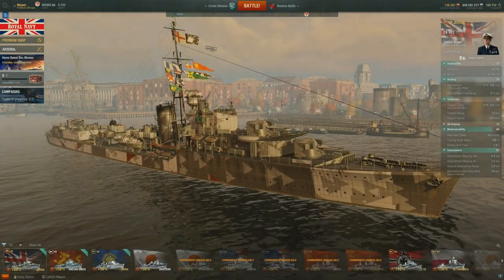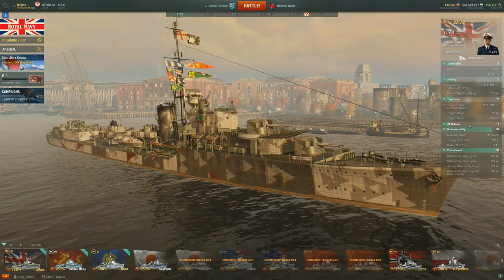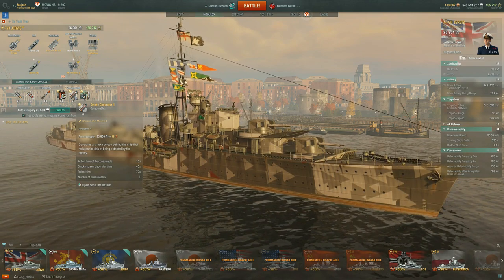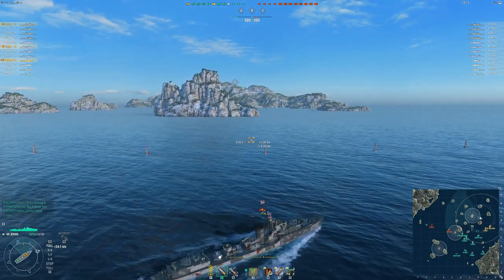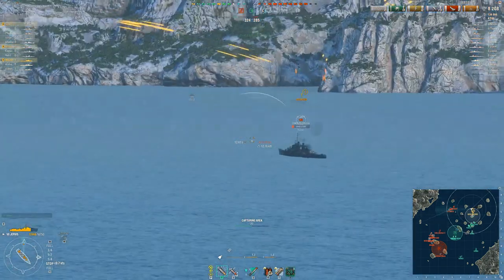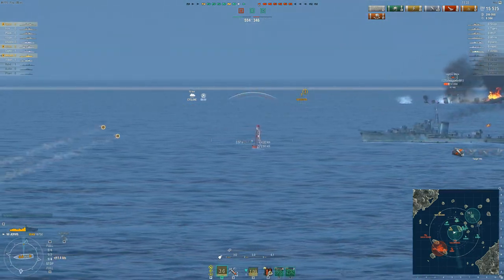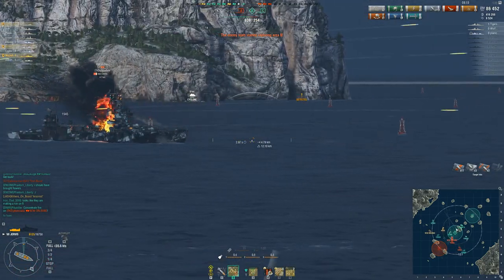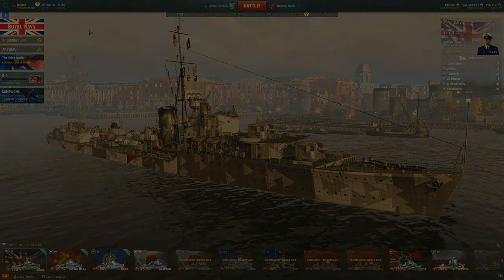World of Warships: Jervis Review, Similar but different! T7 RNDD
The Jervis is the T7 for the Royal Navy Destroyer line and its a great little ship to play. Tier 7 is filled with a lot of great Destroyers and this one still finds a way to be fun and unique. Right now you can only get the destroyer through the two types of Royal Navy containers from the event. Here is a review of the Jervis!

Twitch.tv/Mejash